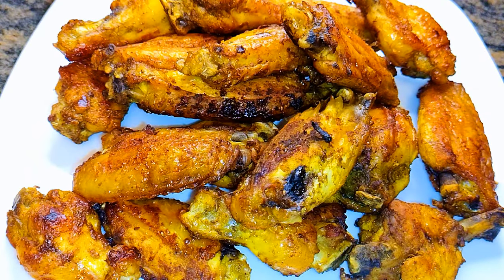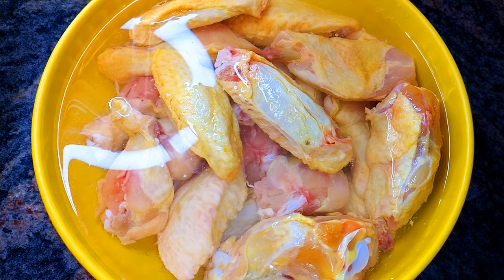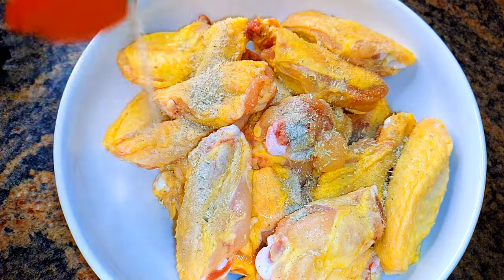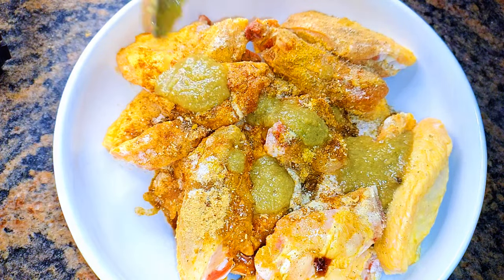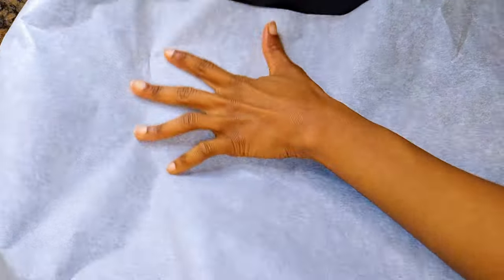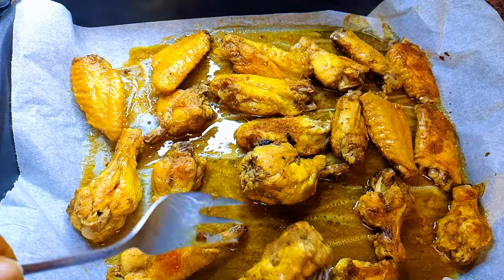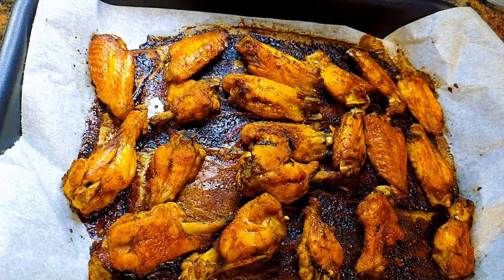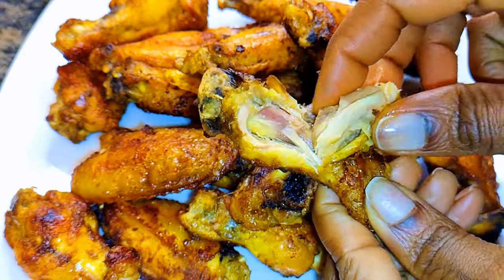The Most Delicious Hot Chicken Wings Recipe In Oven, I Can't Stop Eating. Spicy Chicken Wings.